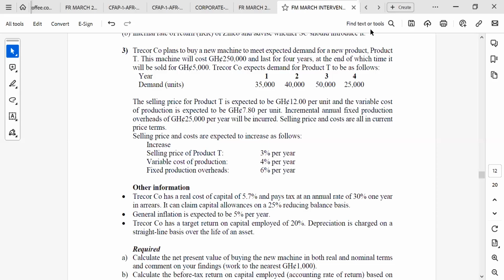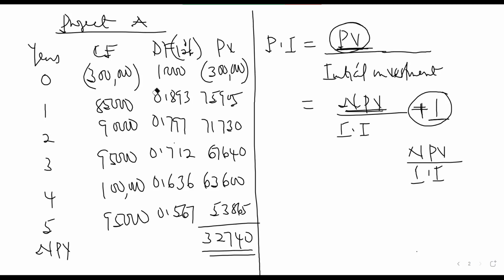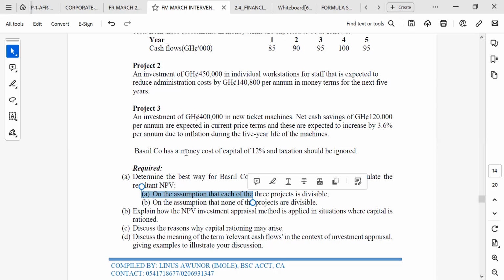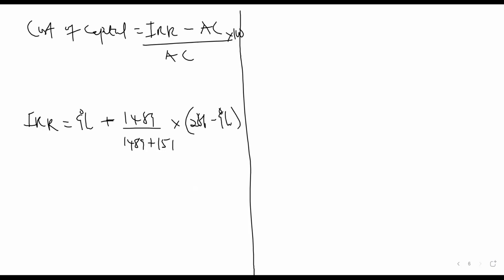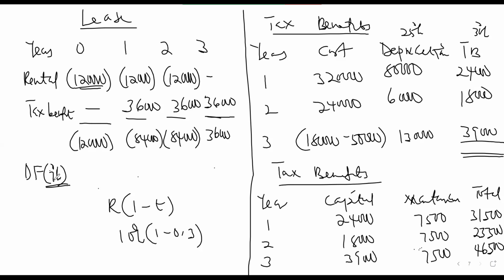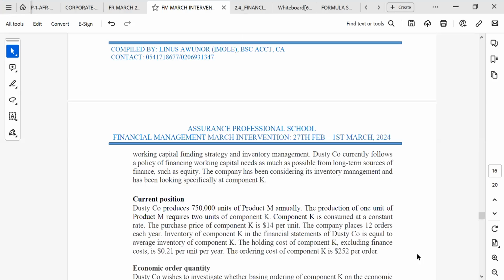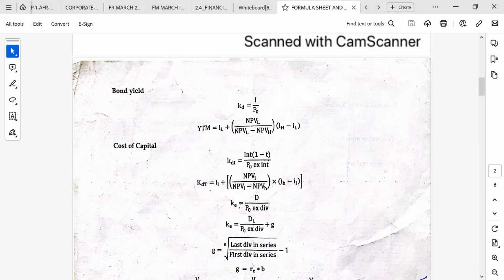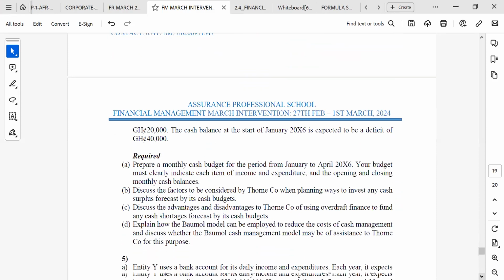FM| Revision Last Day| Investment Appraisal Techniques & Working Capital Management.